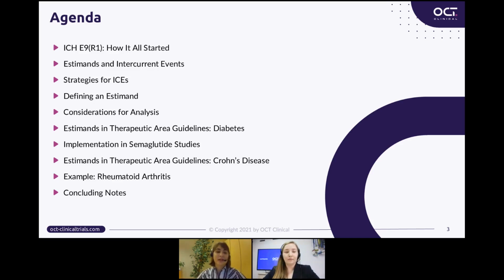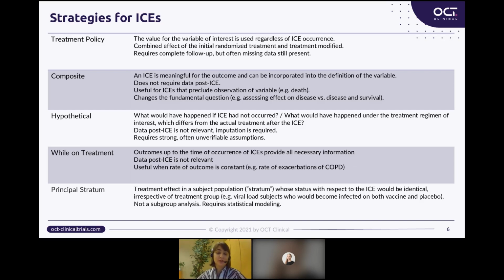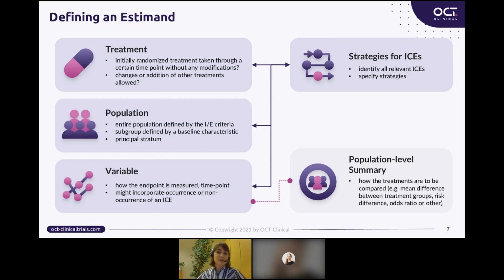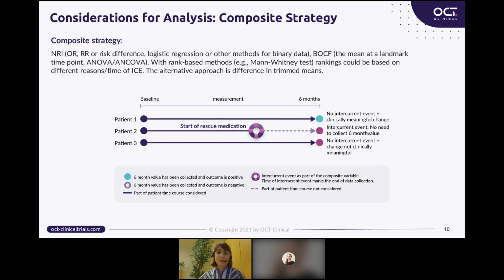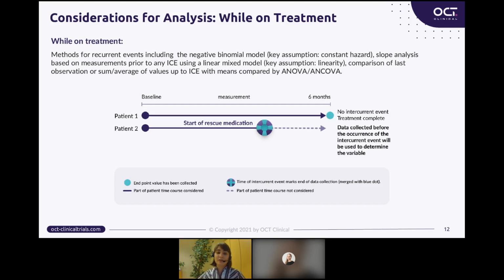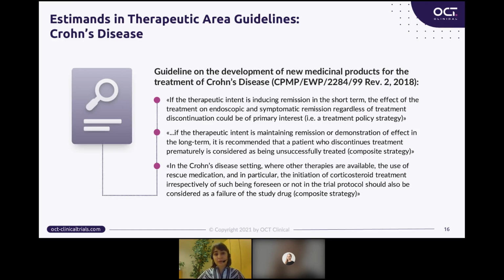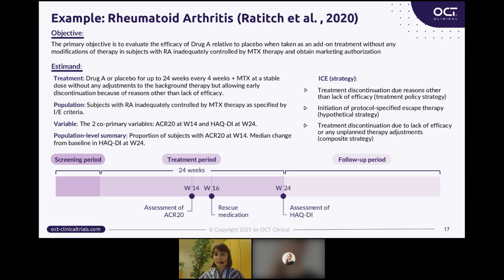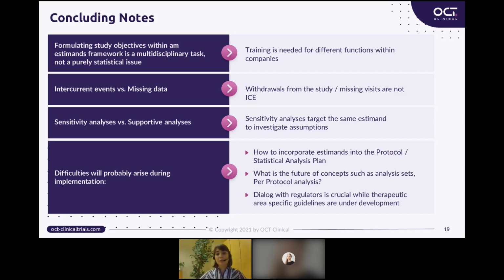[Webinar] ICH E9(R1) Addendum on Estimands and Sensitivity Analysis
Discover how the new framework will improve the way of designing and planning clinical trials and performing primary analyses and sensitivity analyses.

The European Medicines Agency (EMA) adopted the E9(R1) addendum on estimands and sensitivity analysis in clinical trials effective July 30 2020. Bringing clarity to the concept of estimands and the key issues debated in E9(R1) will help to understand their purpose and impact on study design, statistical analyses and the study outcome.

During the webinar you will learn about:
00:00 ICH E9(R1): How it all started
3:39 Estimands and intercurrent events
5:19 5 strategies for ICEs
10:13 Defining an Estimand
12:53 Aligning target of estimation, method of estimation, and sensitivity analysis, for a given trial objective
13:56 Considerations for Analysis: Treatment Policy
14:37 Considerations for Analysis: Composite Strategy
17:03 Considerations for Analysis: Hypothetical Strategy
18:46 Considerations for Analysis: While on Treatment
19:30 Considerations for Analysis: Principle Stratum
19:53 Estimands in Therapeutic Area Guidelines: Diabetes
22:27 Implementation in Semaglutide Studies
23:41 Estimands in Therapeutic Area Guidelines: Crohn’s Disease
24:24 Example: Rheumatoid Arthritis (Ratitch et al., 2020)
30:03 Concluding Notes

The webinar is hosted by Kristina Bondareva, the Head of Biostatistics at OCT Clinical.